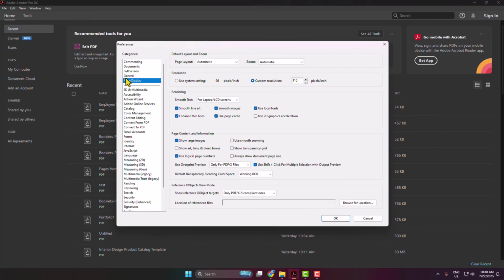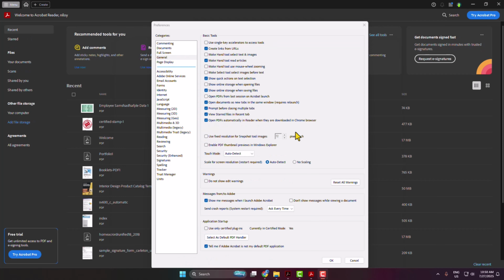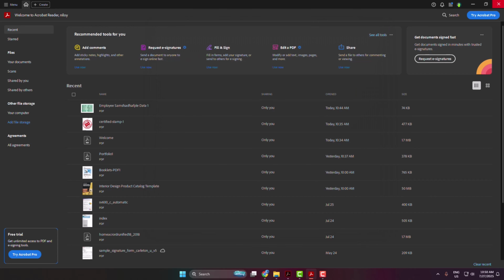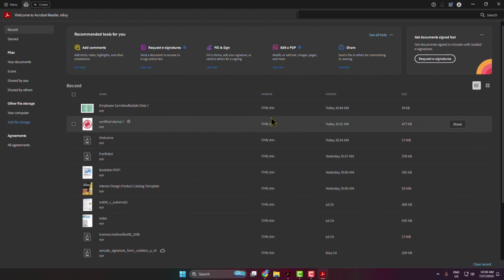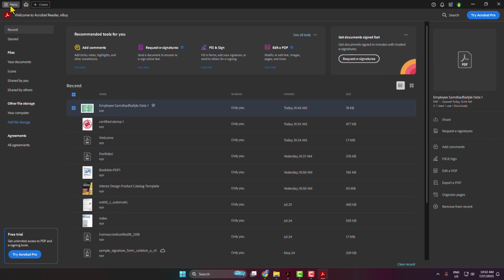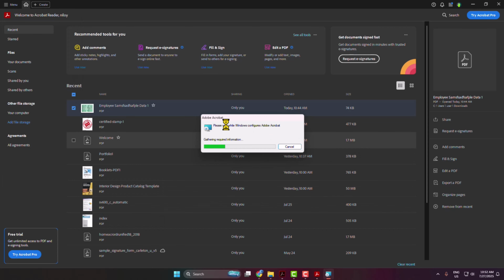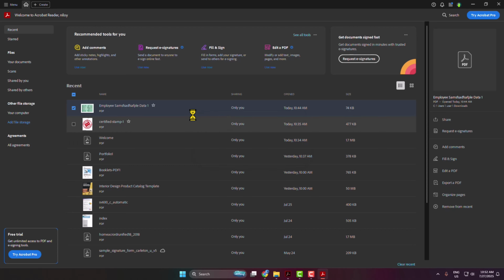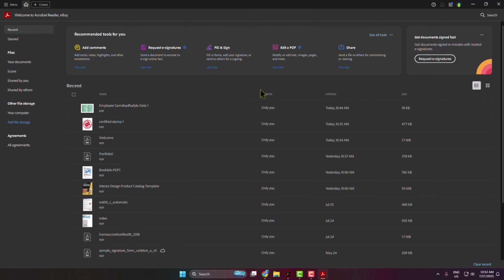How to Prevent Adobe Acrobat from Crashing on Your PC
Preventing Adobe Acrobat from crashing on your PC involves maintaining updated software, clearing cache, and managing plug-ins to ensure stable performance during PDF editing or viewing.